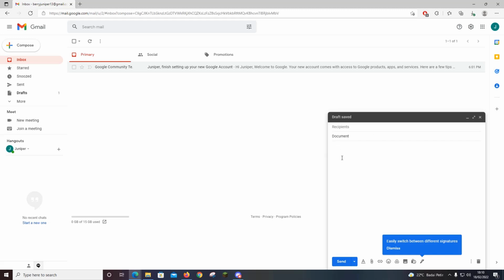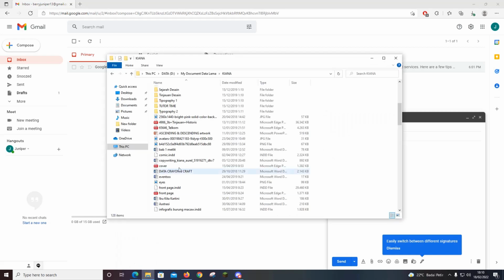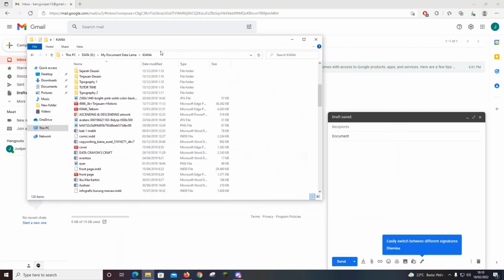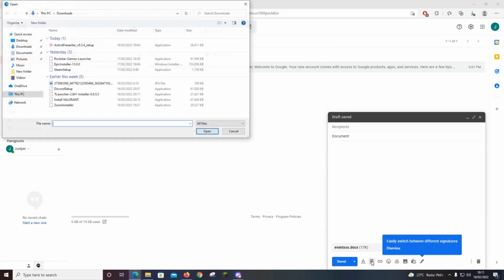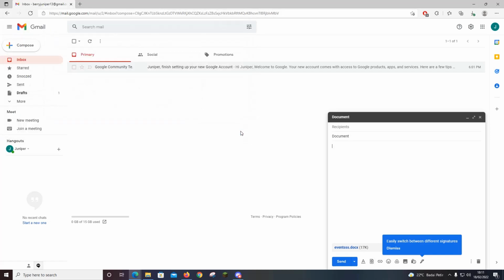How To Attach Documents To Your Gmail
This tutorial will show you how you can attach files to your emails.